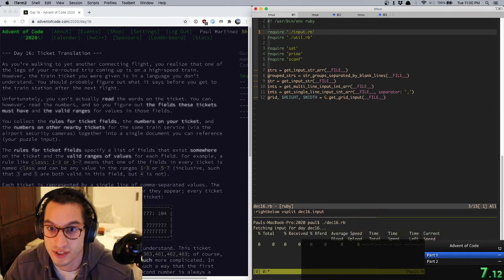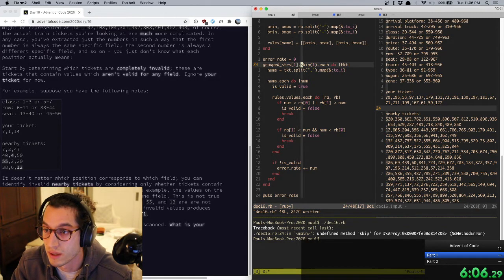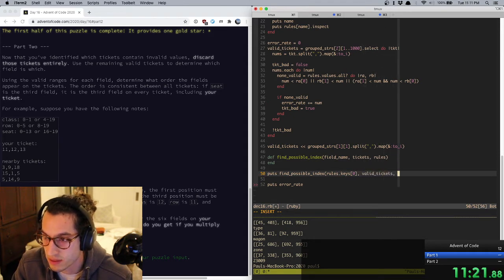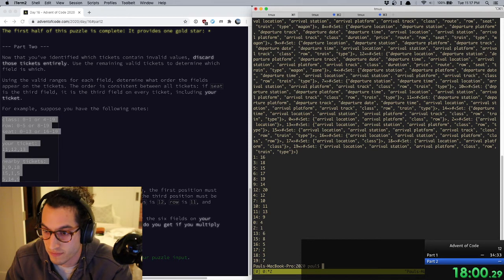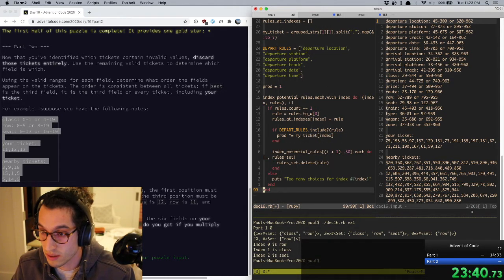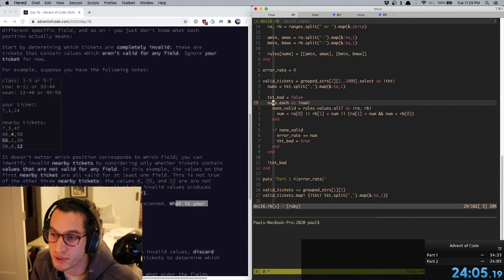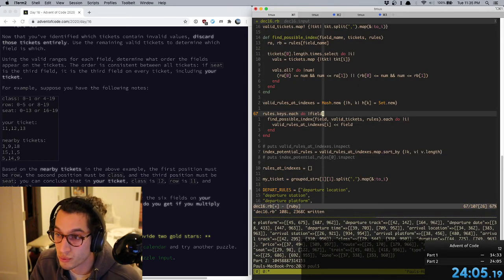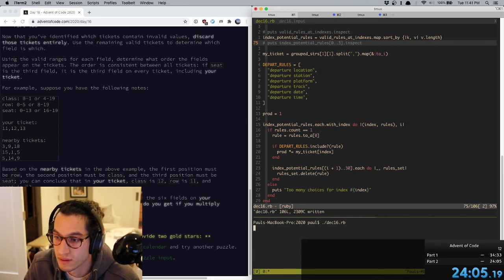Advent of Code 2020 Day 16: Transit Translation (9:13/23:45, 300/153)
Wow, this one was super fun! Eric was nice and made Part 2 "easy". I imagine he could have set it up so we had to "search" for a correct assignment of fields to indexes, but he made everything fall into place.

9:13 for Part 1, 300th place globally (Leaderboard cutoff was 6:44)
23:45 for Part 2, 153rd place globally (Leaderboard cutoff was 21:03)